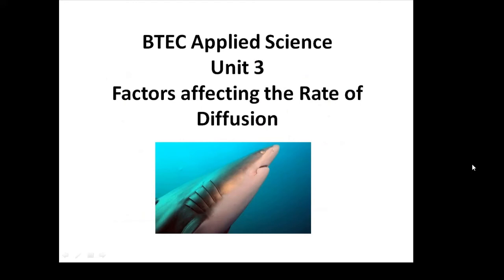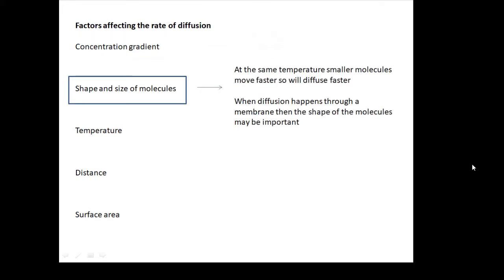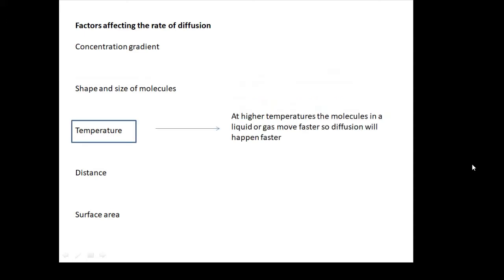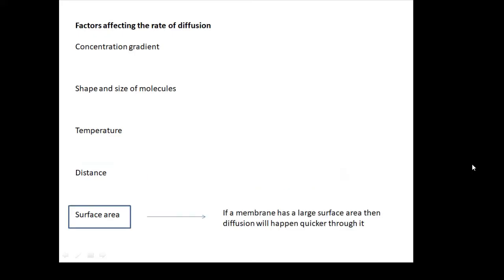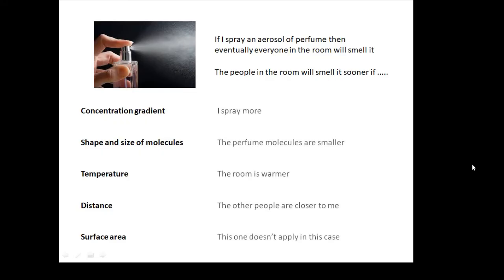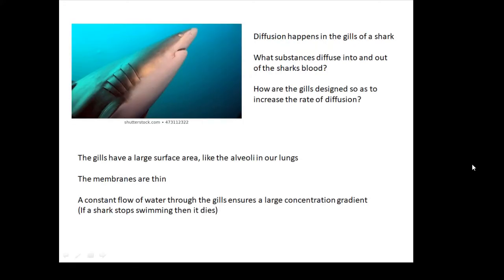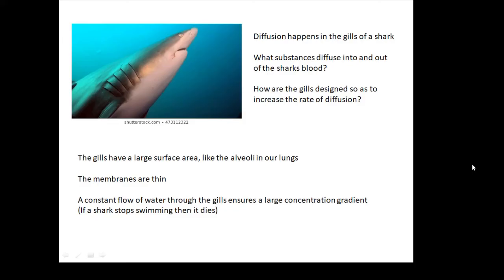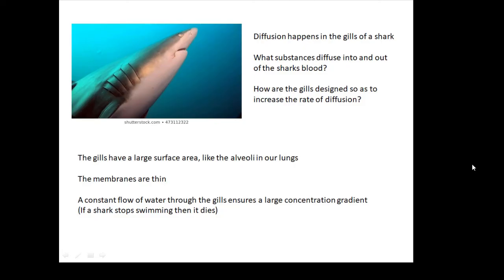BTEC Applied Science: Unit 3 Factors Affecting Diffusion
What factors affect the rate of diffusion?